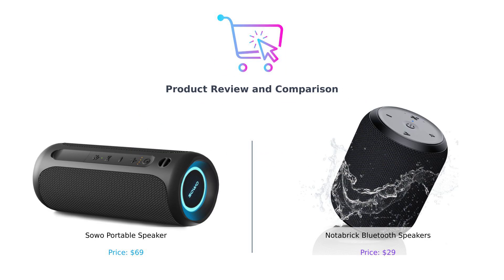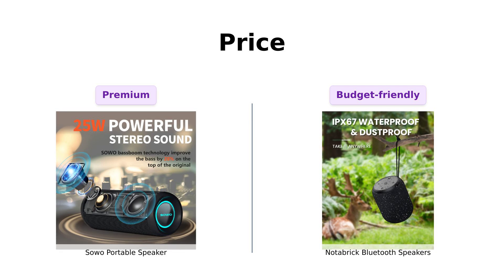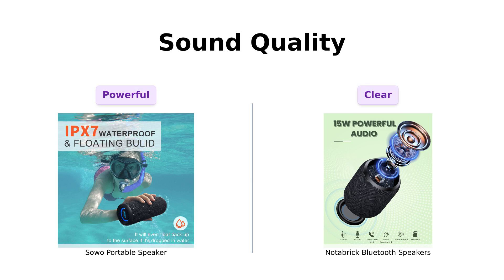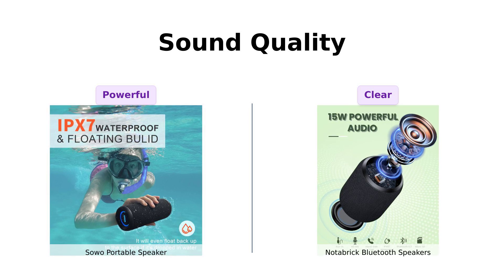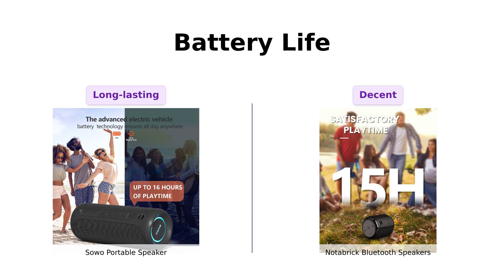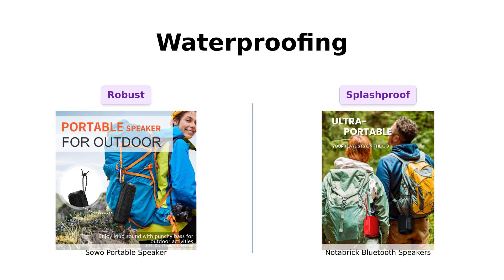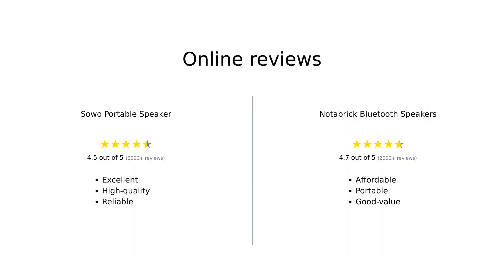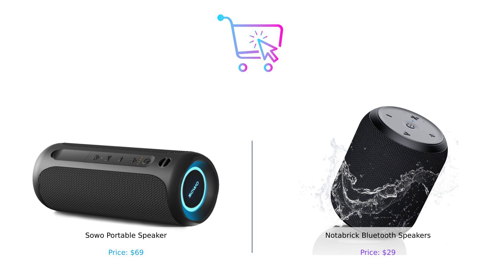Portable Speaker Comparison: Power & Sound Showdown 🎵🔊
In this video, we compare two top portable speakers to help you find the perfect one for your needs!

First Product: [Portable Speaker, Wireless Bluetooth Speaker, IPX7 Waterproof, 25W Loud Stereo Sound, Bassboom Technology, TWS Pairing, Built-in Mic, 16H Playtime with Lights for Home Outdoor - Black]
Second Product: [NOTABRICK Bluetooth Speakers, 15W Portable Speakers Bluetooth Wireless V5.0 with Stereo Sound, Active Extra Bass, IPX6 Waterproof Shower Speaker, Double Pairing, for Party, Home Theater, Game Theater]

Explore the features, sound quality, durability, and more of each speaker to make an informed decision! 🎶🔥